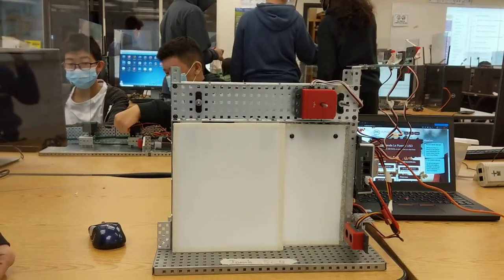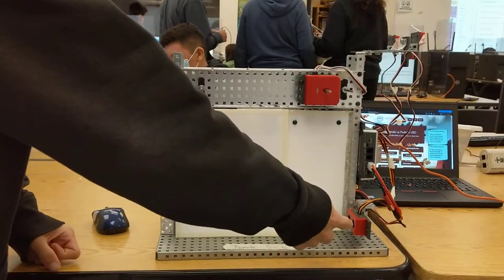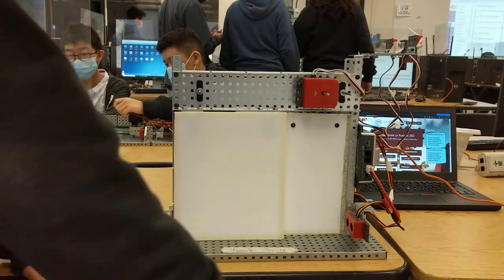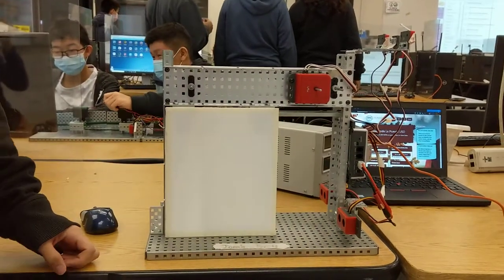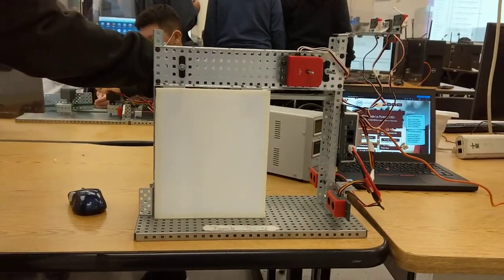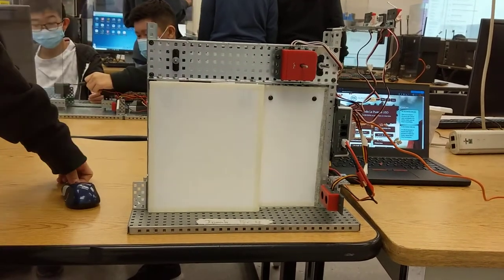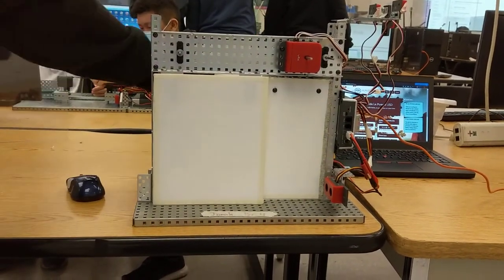William explaining POE project